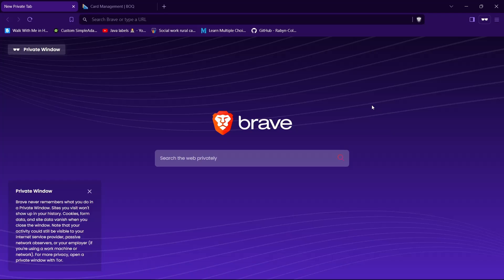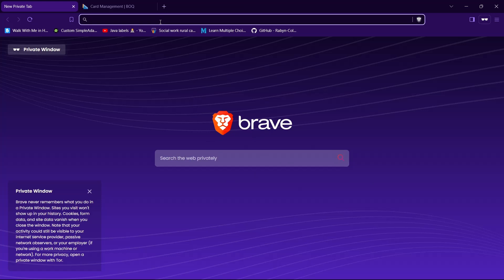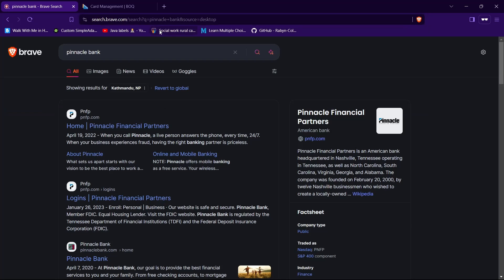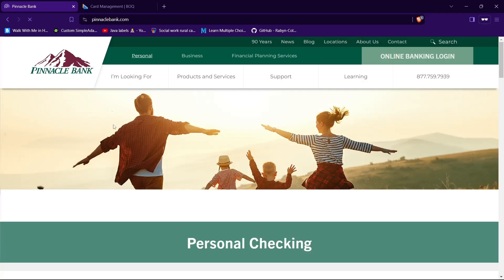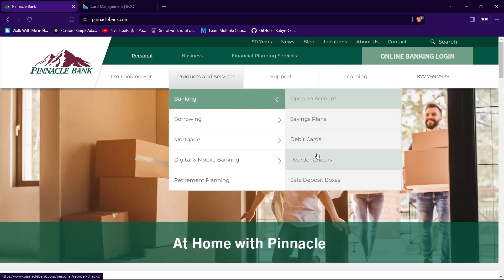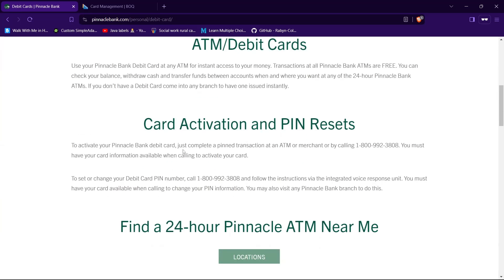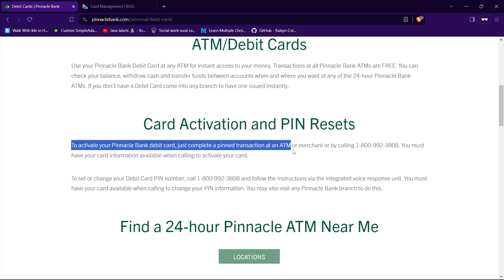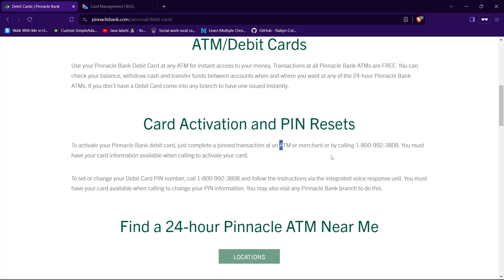How to Activate Debit Card on Pinnacle Bank (2024) | Enable Debit Card on Pinnacle Bank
Discover the process to activate your debit card on Pinnacle Bank. Follow the detailed instructions to complete activation through phone, online, or in-branch services.